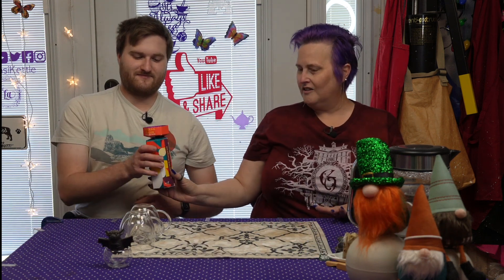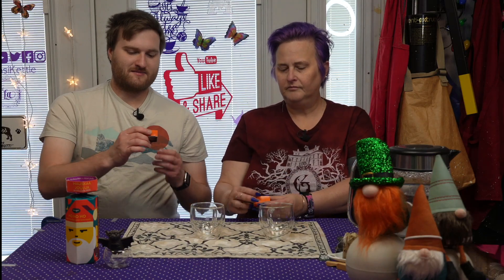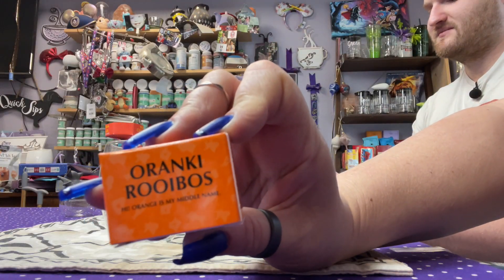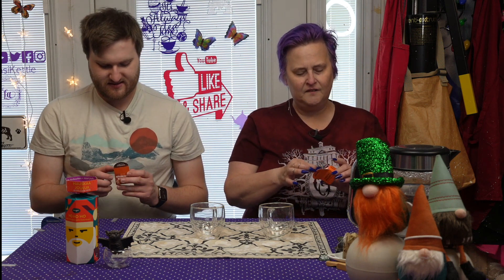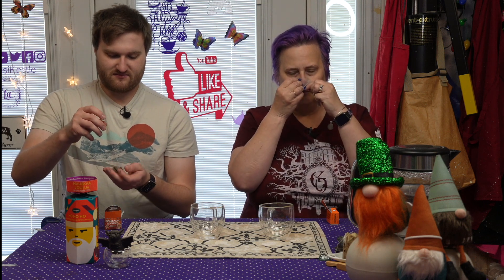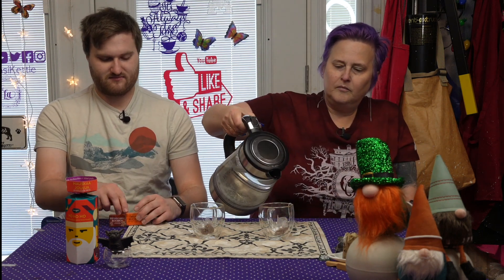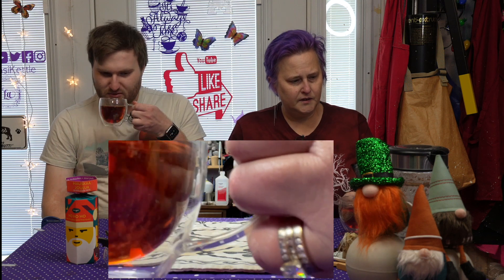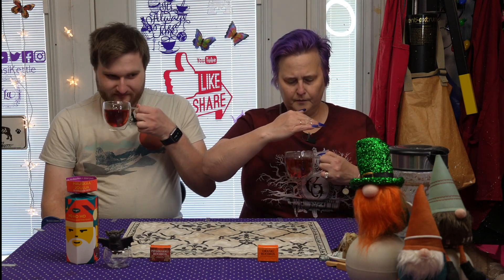Nordqvst Christmas Cracker Tea; Tea with Linda & Spencer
Well Hello There!  Welcome to Season 5 of Tea with Linda and Spencer!!   Grab a cuppa and get ready for a slightly shorter tea review.